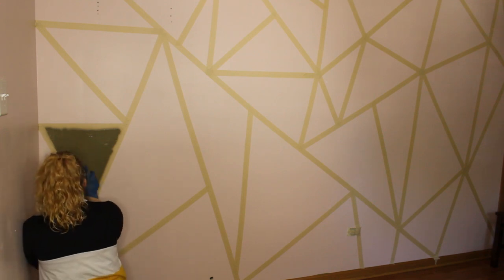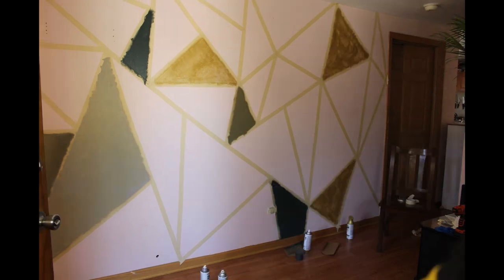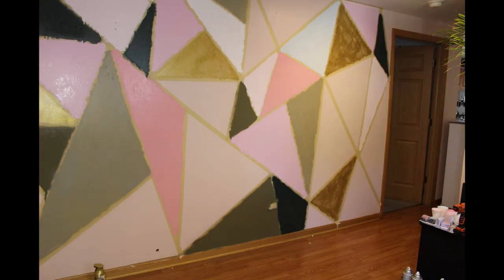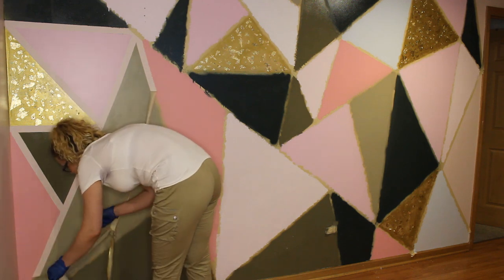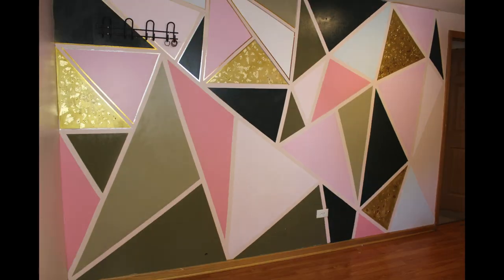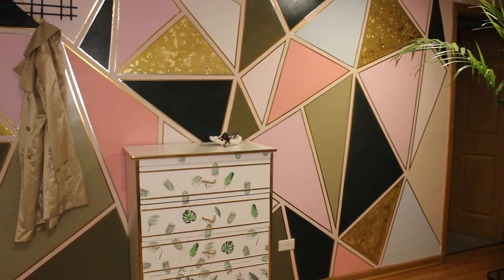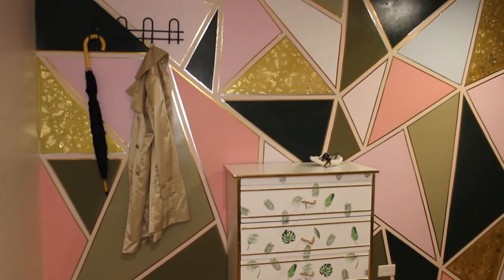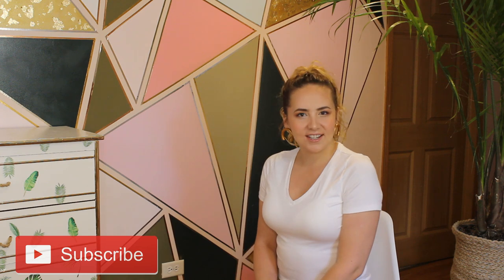WALL DESIGN Using acrylic and spray paint. Triangle patterns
In this video I'm showing how I created the pattern on my wall using spray and acrylic paint.